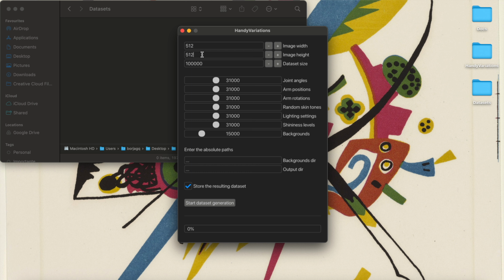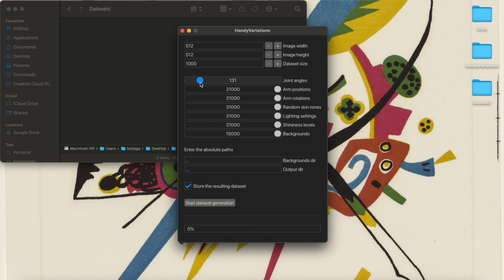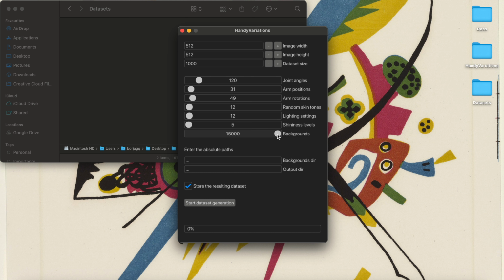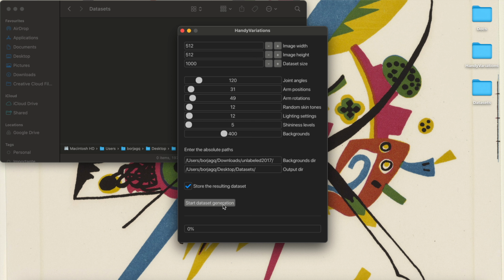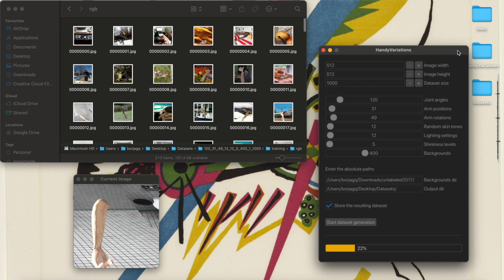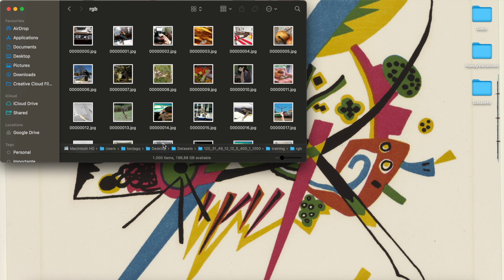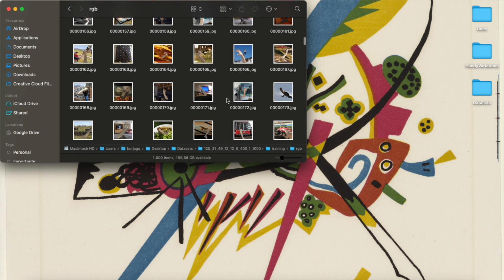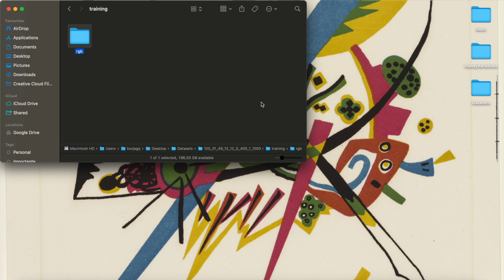HandyVariations - Demo Video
This video showcases the experiments conducted in the Dissertation "Procedural Generation of Datasets for Training Hand Pose Estimation Systems" presented to the University of Dublin, Trinity College in partial fulfilment of the requirements for the degree of MSc in Computer Science (Augmented and Virtual Reality).